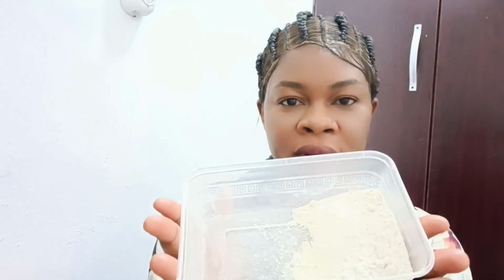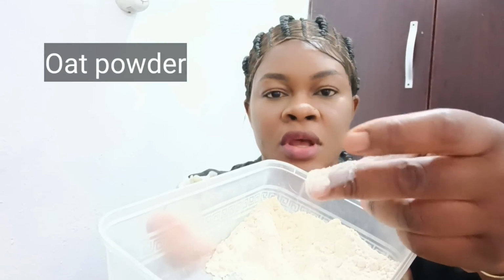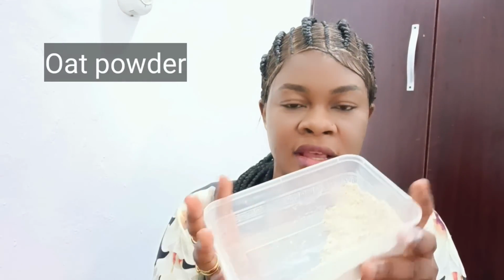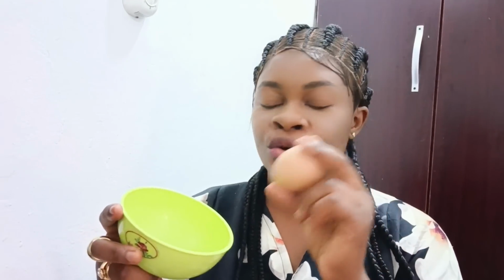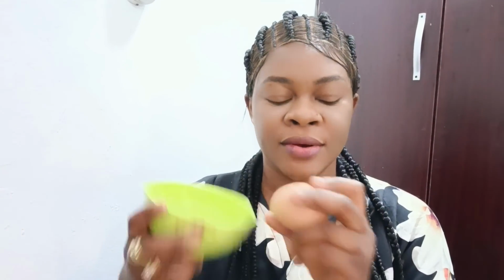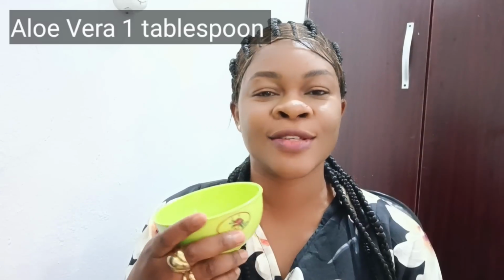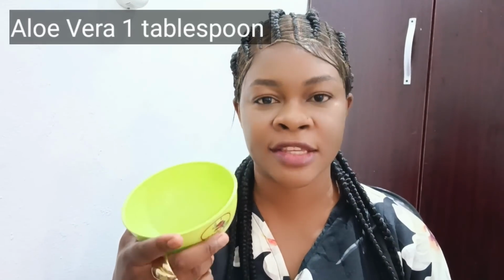APPLY ONLY TWICE & GET BABY FACE WITH NO WRINKLES - NO MORE WRINKLES AGAIN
Welcome back to the Pamax NaturalTips channel. Today you'll know how to get rid of wrinkles and fine lines at home naturally. This homemade face mask from natural ingredients like egg whites and oats powder that you can find in your kitchen will delay signs of aging. If you don't know how to stay younger and get baby face and smooth skin naturally, this beauty tip will be very useful. You should definitely try this easy skin care!